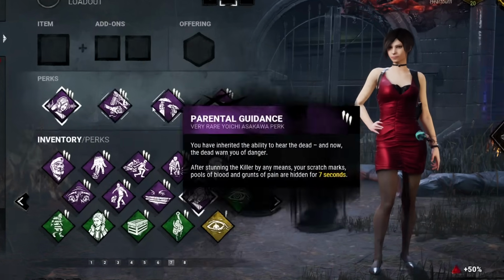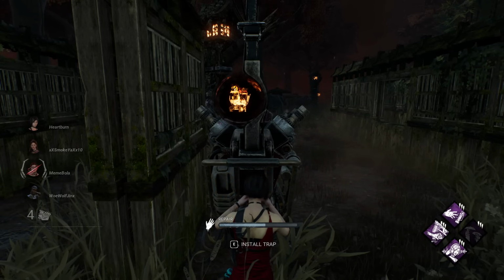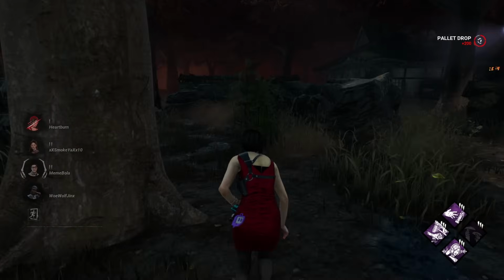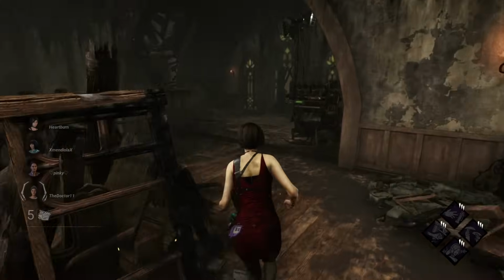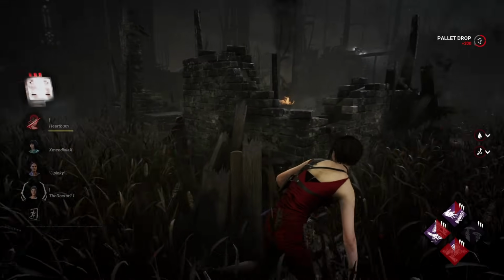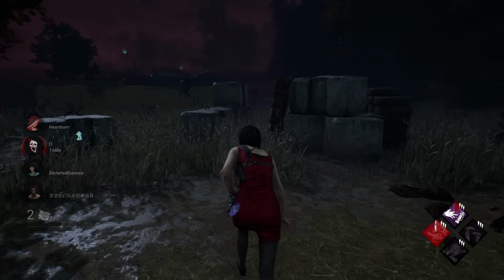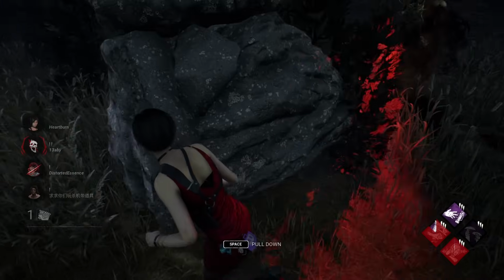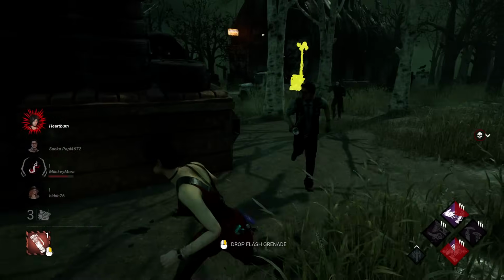The most fun looping build in DBD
In this video, I made looping killers extremely easy and fun with a survivor build using Ada Wong's Wiretap perk in Dead By Daylight!

NEW STREAM SCHEDULE
SATURDAY - TUESDAY (2PM PT - 7PM PT)